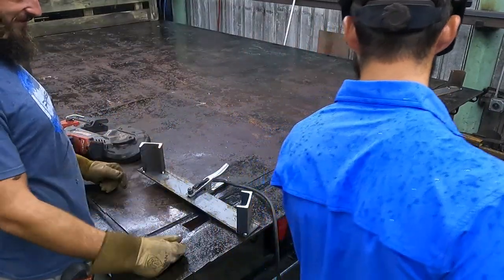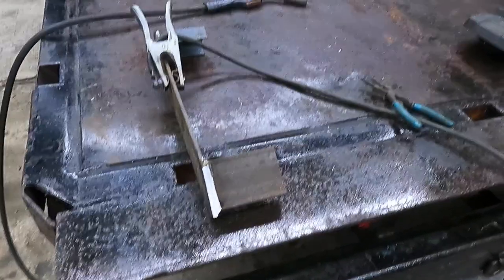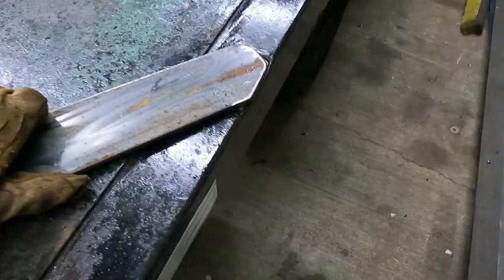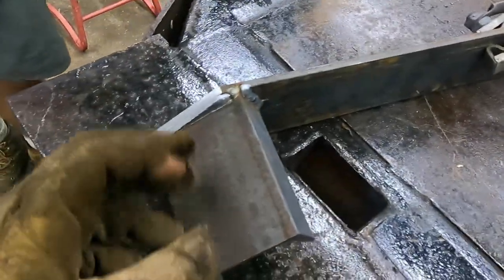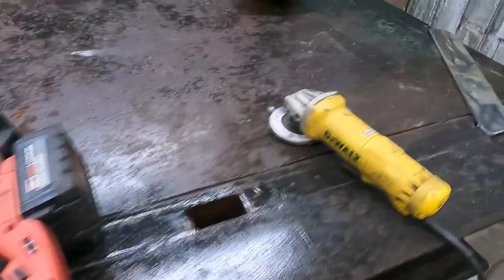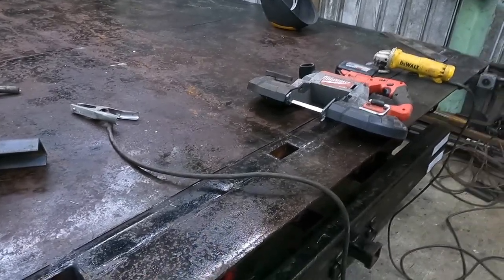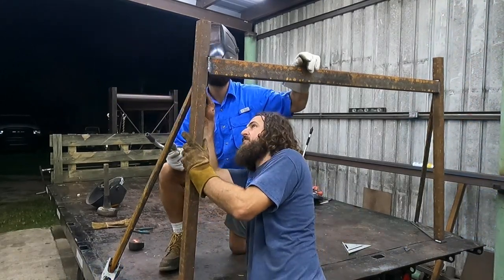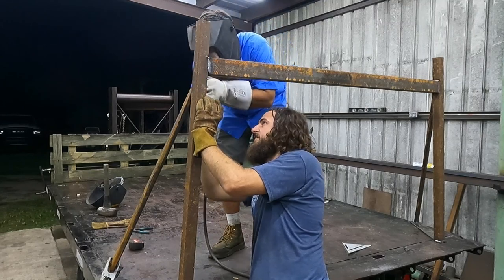Utility Gooseneck Build Pt3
Wrapping up this project somewhat to move onto other things.  More so a video about teaching my bud how to weld.

Extension Cord Reel